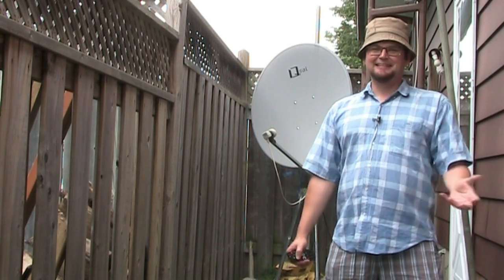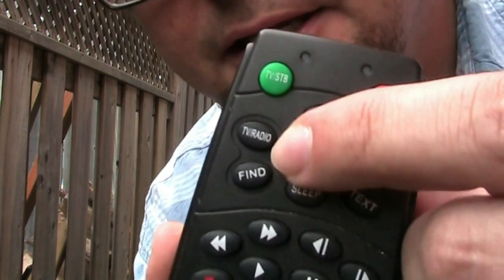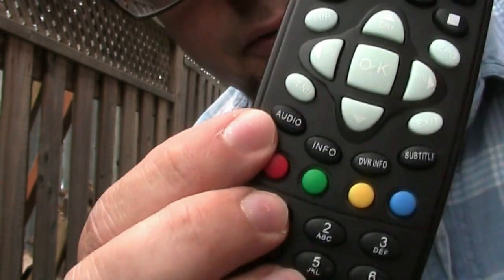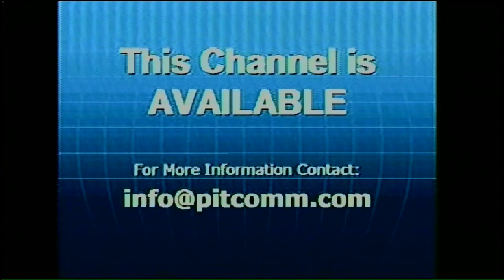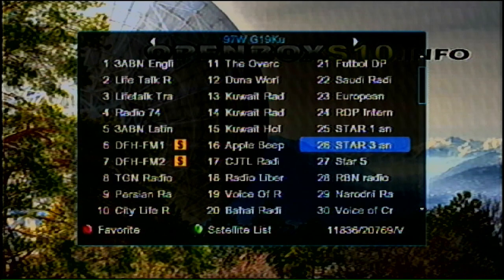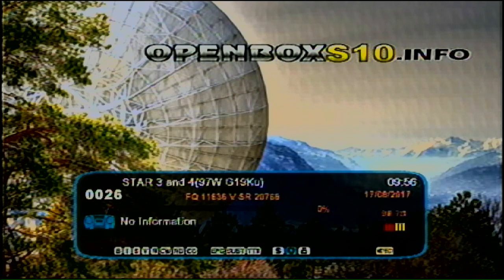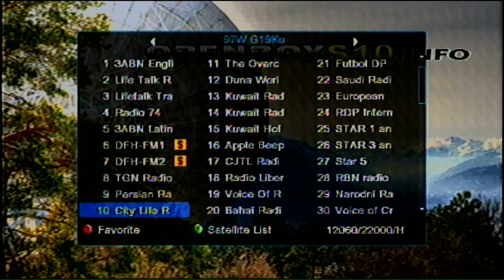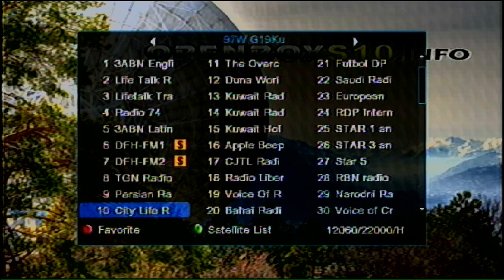How to get Free Satellite Radio, the best way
In this video shows you how to receive free satellite radio channels on a Ku Band Free to Air satellite reviver on Galaxy 19 97west using a Openbox s9 BUT the setup is very similar on other FTA receives using a linear KU band LNB